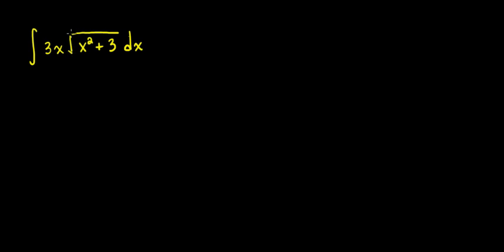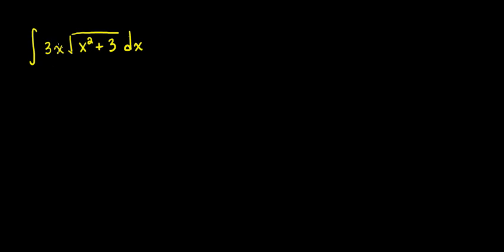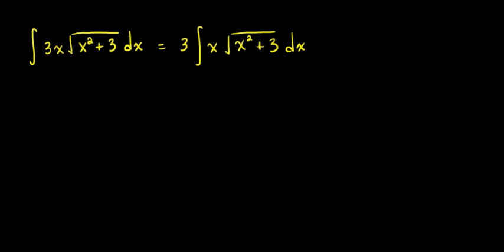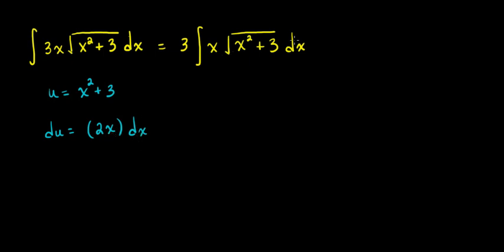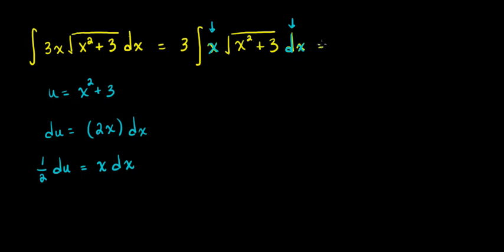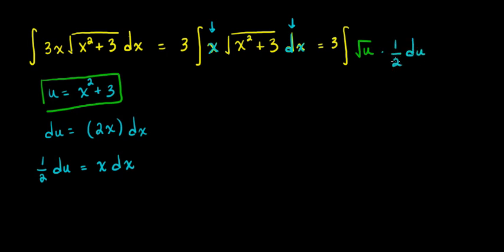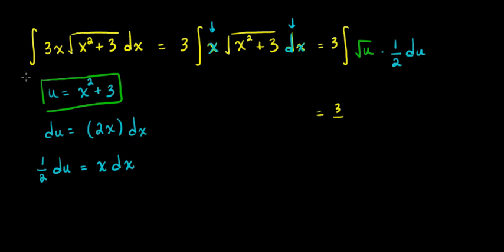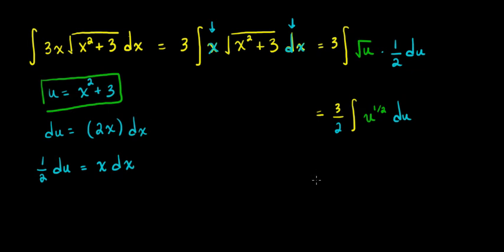U Substitution pt 3